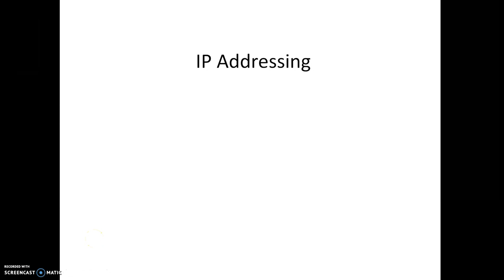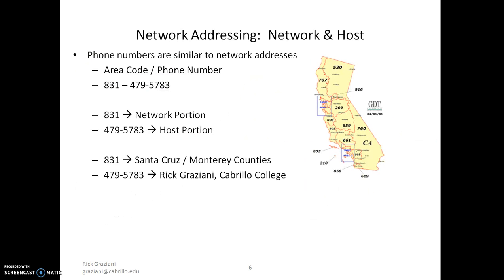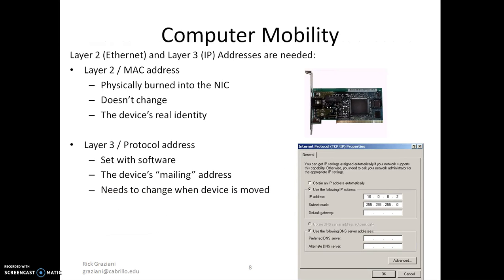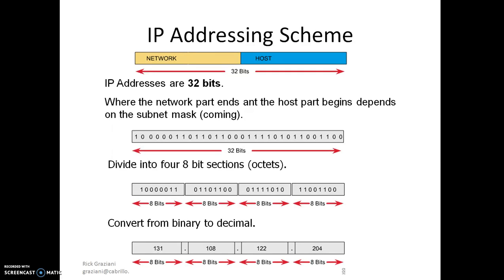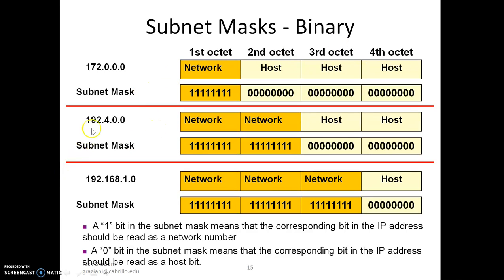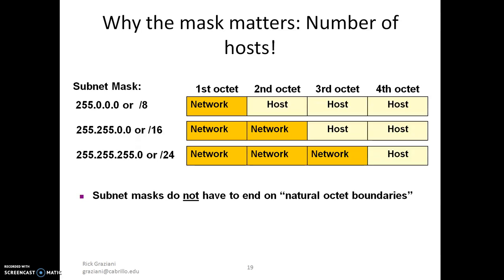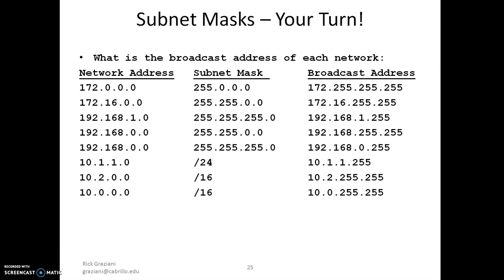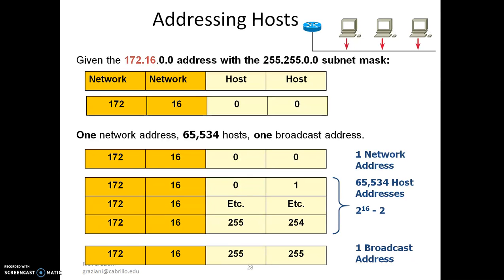Introduction to IP addressing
Trial video, sorry for the noise. Please use earphone. Thanks!